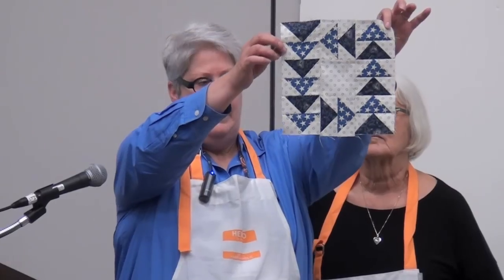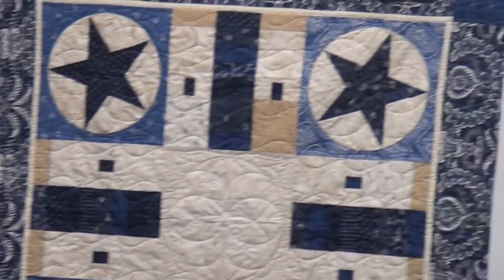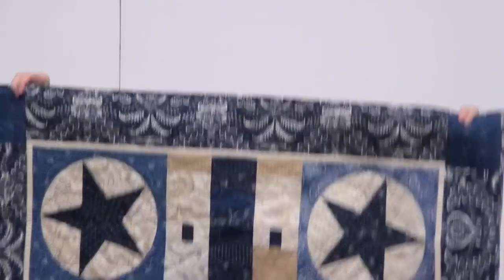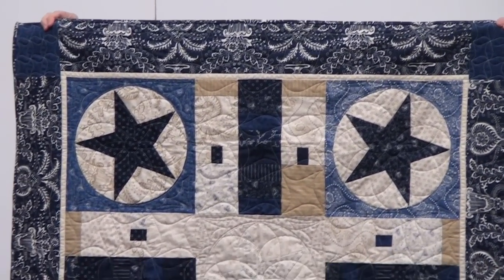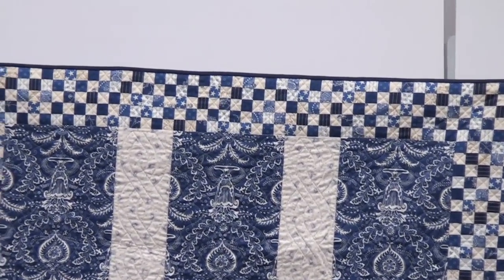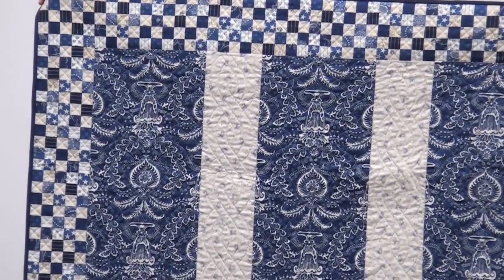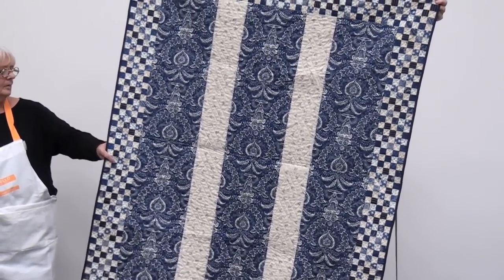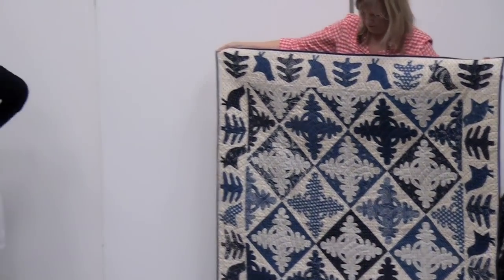Minick Simpson Sample Spree fall 2012